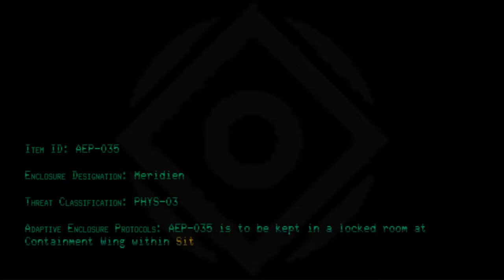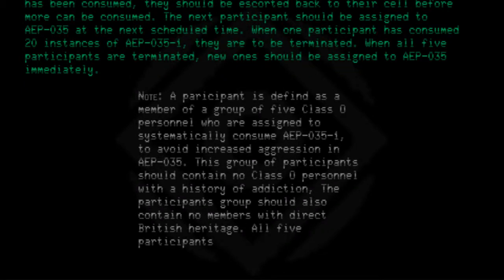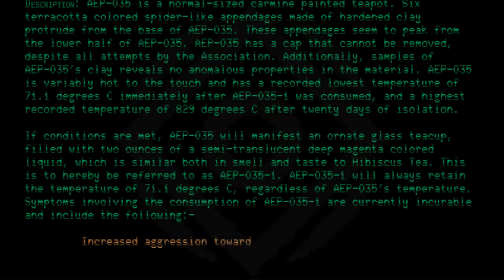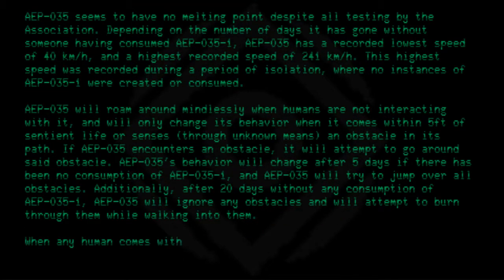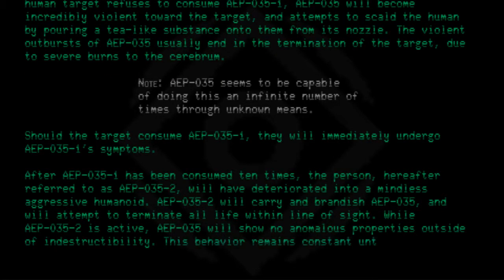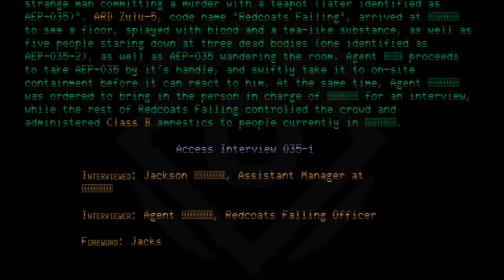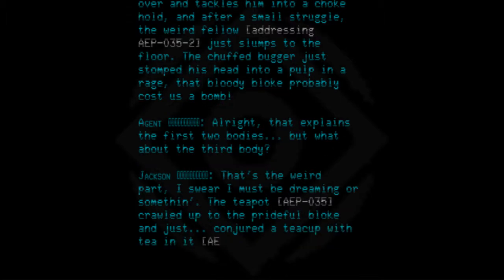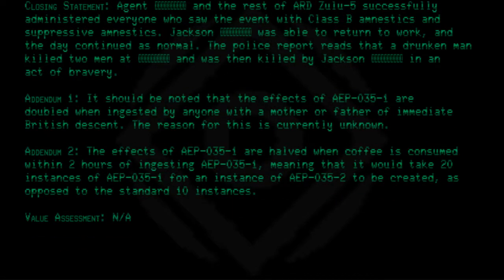AEP-035 - Everything Stops for Tea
Code: AEP-035
Index: Everything Stops for Tea